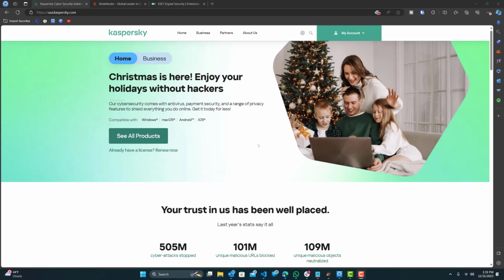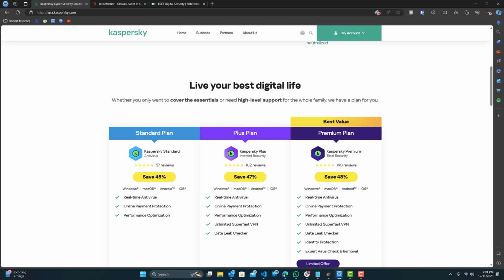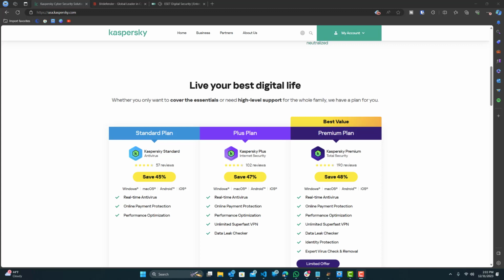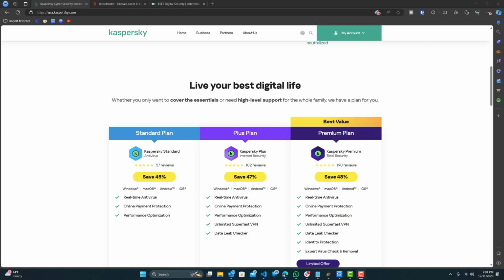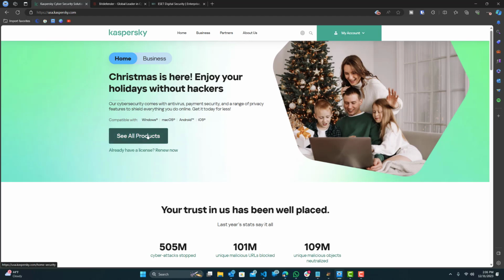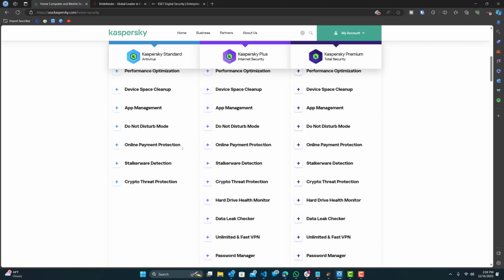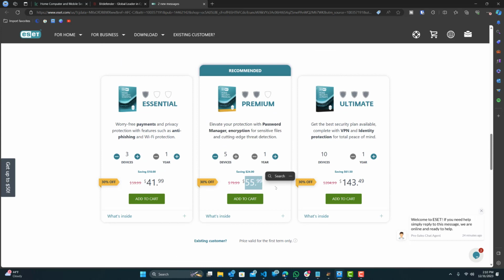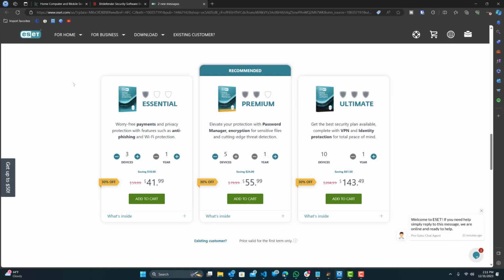How To Choose The Best Antivirus For Your PC | 2023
In this video I will show you what to look for when selecting an antivirus. There are certain things that you should not ignore when choosing an antivirus.